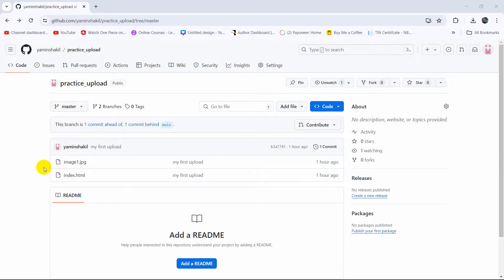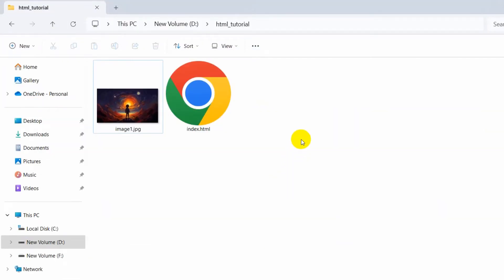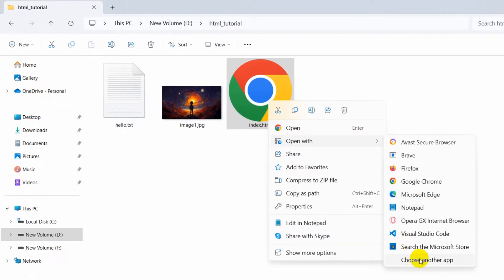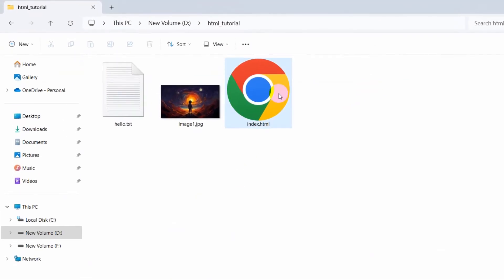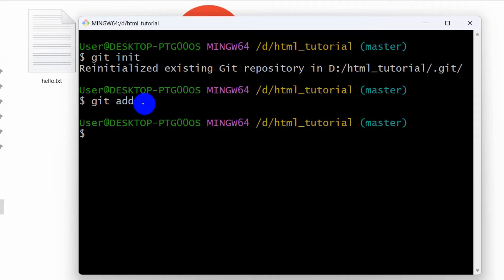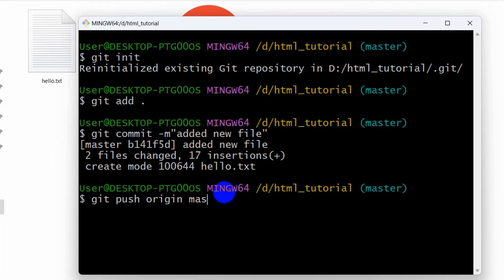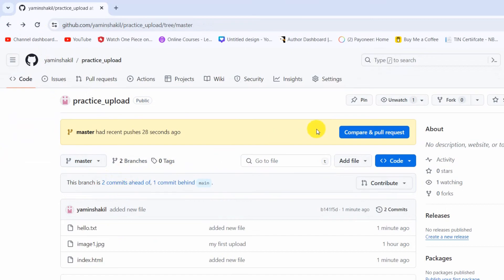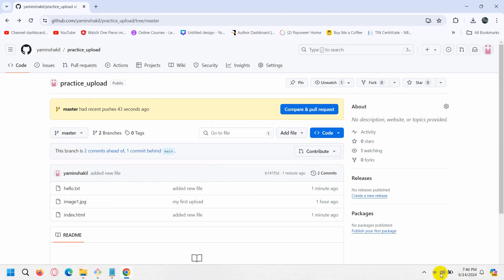How to Update a Existing Project on GitHub Repository Step by Step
Learn how to reflect changes to the GitHub which made into the local project.

How to Update Project to a Existing GitHub Repository

Browse to your project directory in your PC. Open terminal or command line tool or terminal in the same directory.

Use following commands:
Initialize local directory as a git repository using:
git init

Add all files to local repository using:
git add .
Now files are staged for first commit

Check status and see all files staged for commit using:
git status

Push the code in local repository to Github using:
git push origin master

See github repo page and your files will be there that are pushed.

Here are all the commands in sequence:

git init
git add .
git commit -m "any comment here in quotes"